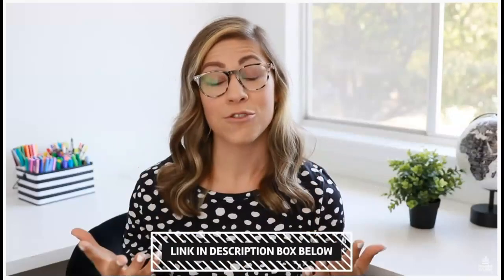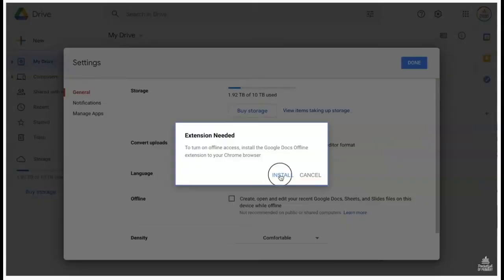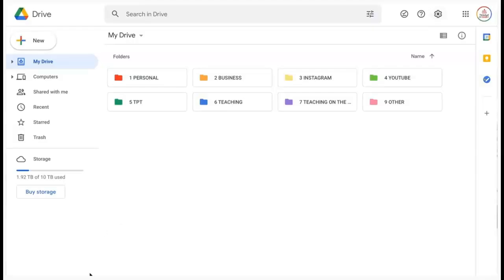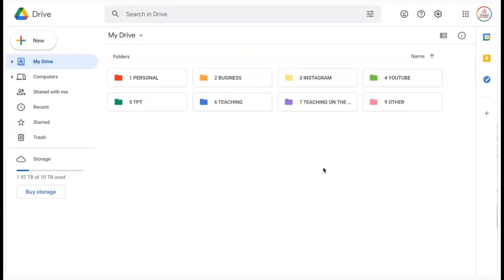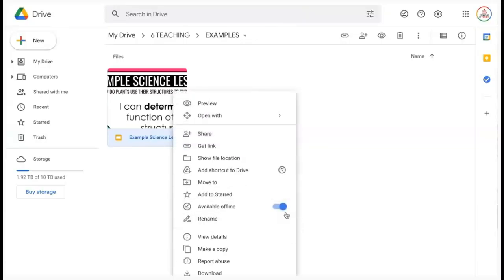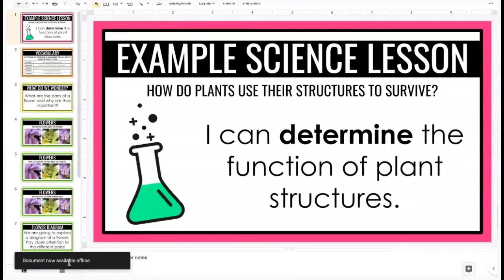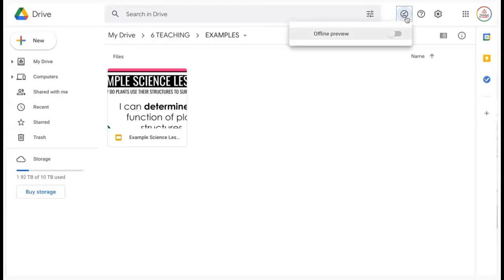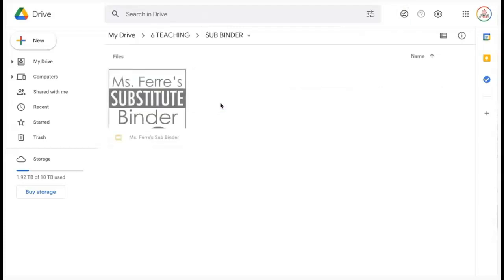Making Files Available Offline